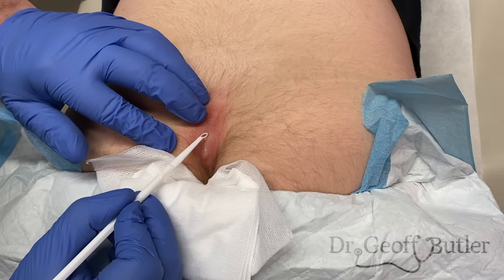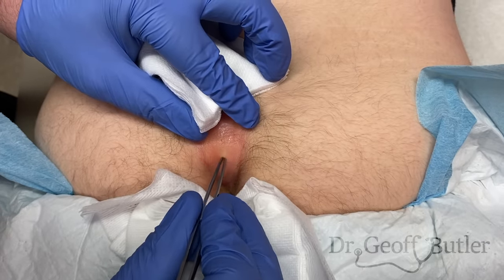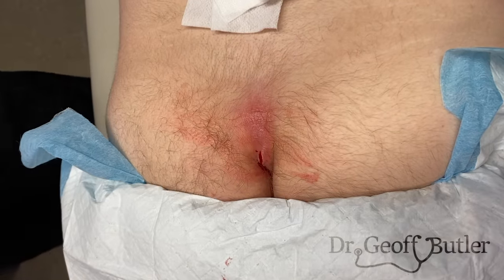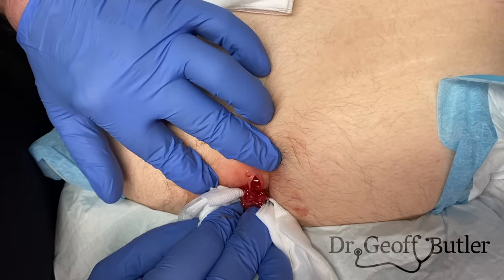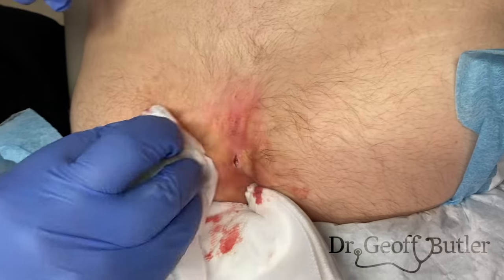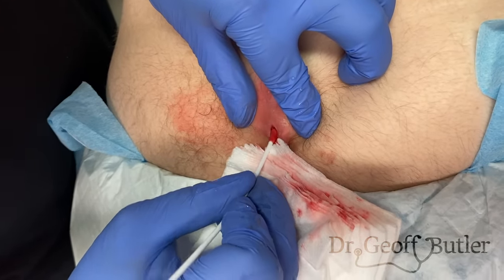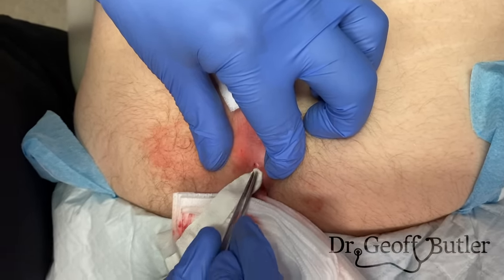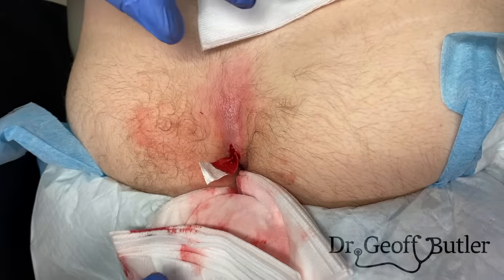Drainage of an infected pilonidal cyst - GRAPHIC CONTENT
I always feel for these patients as pilonidal cysts are quite frustrating and tend to get recurrently infected and also tend to recur after removal.  Unlike epidermal cysts or pilar cysts, this doesn't have a defined thick membrane, but is rather an inflammed/infected track that will need to be removed.  As this video demonstrates, that space can be quite large and can therefore hold a lot of infected material.  This one was quite tense and the patient must have been quite uncomfortable, likely for days, before I saw him.  This is a delicate and sensitive area and I am grateful that he allowed us to tape this video.